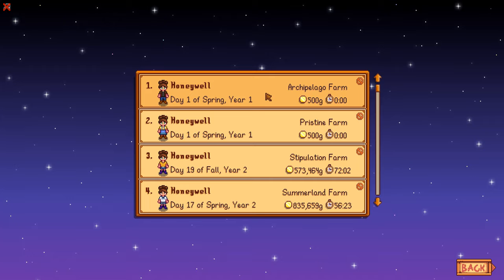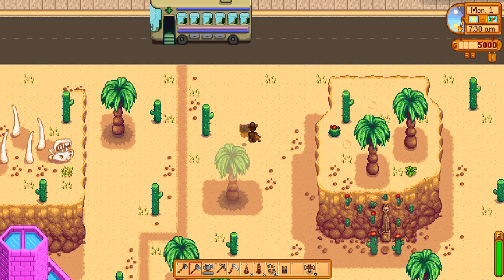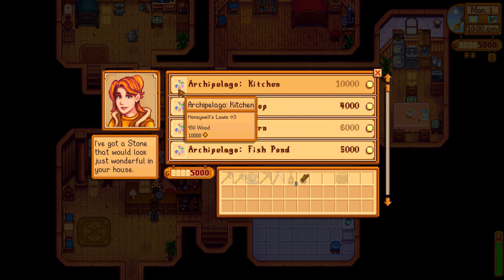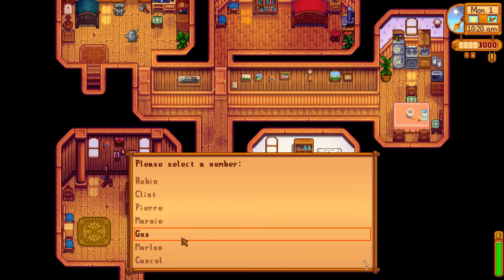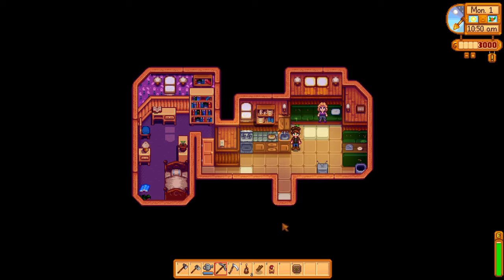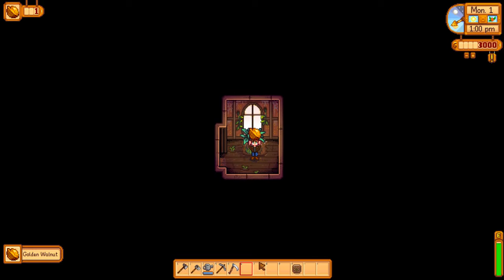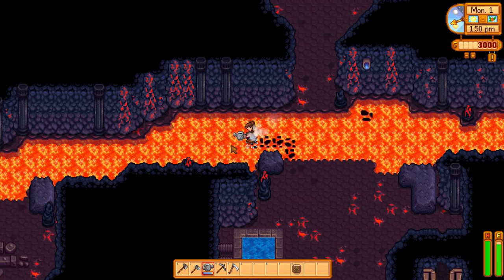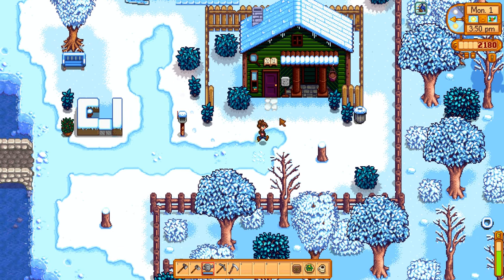New Farm! Stardew Archipelago Randomizer - Part 1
Stardew Valley but everything is shuffled and the rewards are random. So much fun! The seasons, map entrances, fish, friends and museum are all randomized. Restoring the Community Center completes the challenge.

Hat tip to @captaincanadia I would have never found this mod if not for their videos. And thanks to @Wickedy for their indispensable NPC pathing maps.

ABOUT
You're moving to the valley...